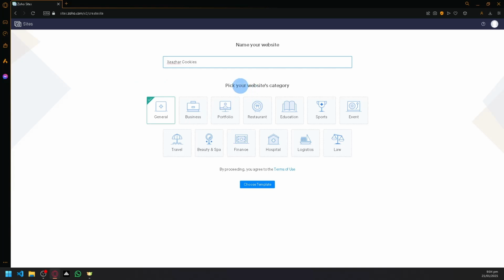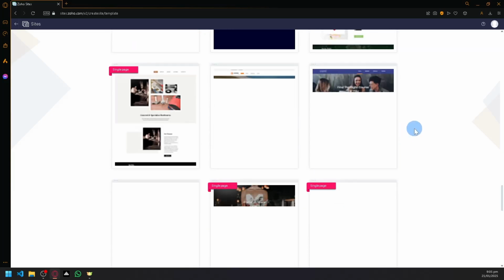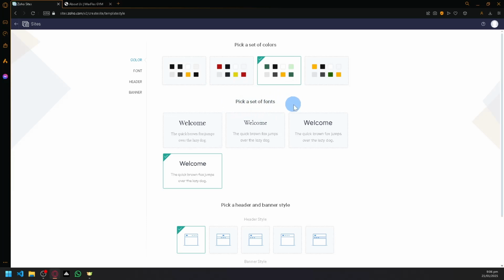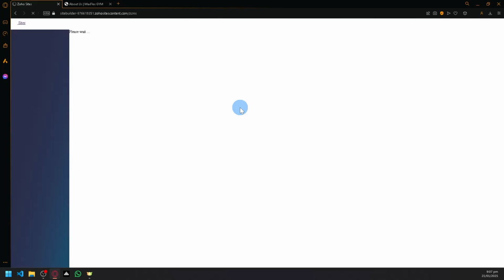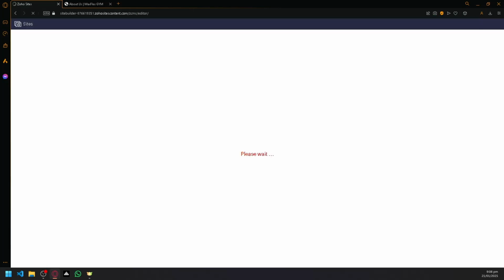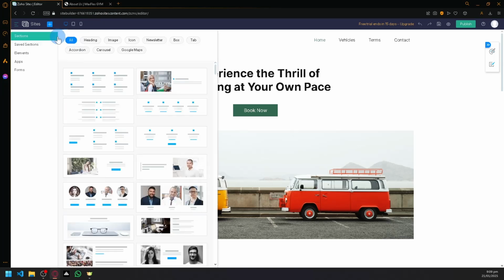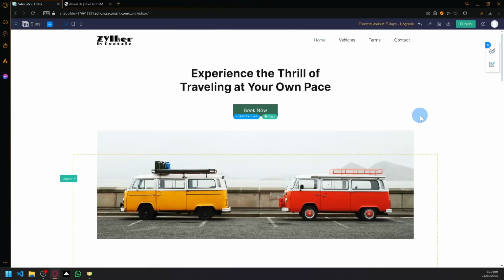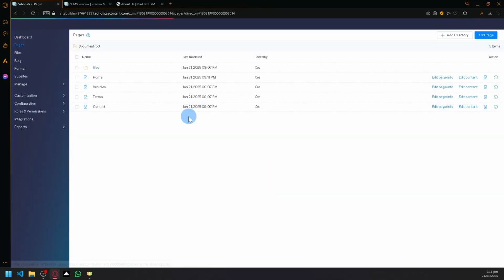Zoho Website Builder Tutorial (2025) Build Websites as Beginner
Learn how to create a stunning website with Zoho Website Builder in this step-by-step tutorial! Perfect for beginners, we’ll guide you through the process of building and customizing your website in 2025, even if you have no prior experience!